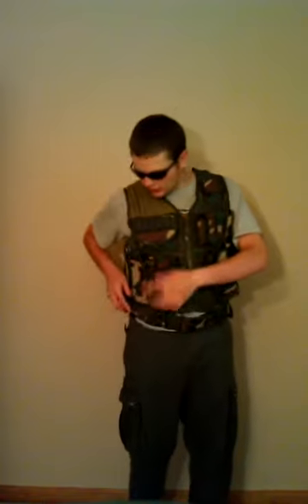Airsoft sniper loadout